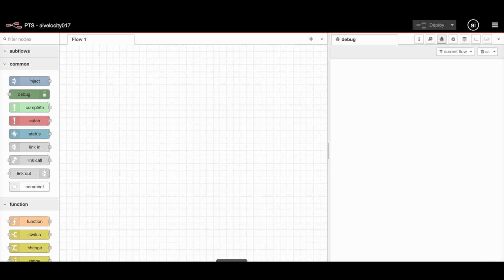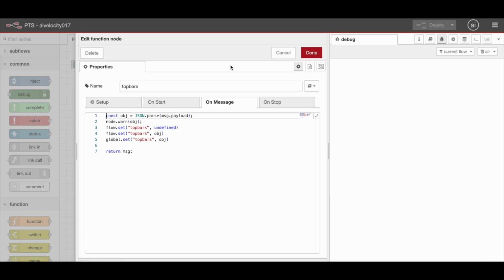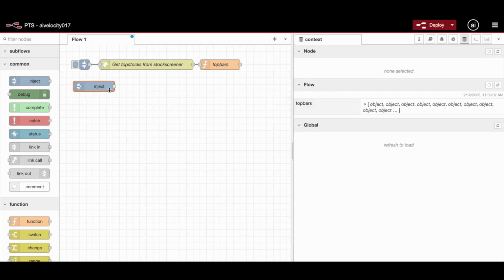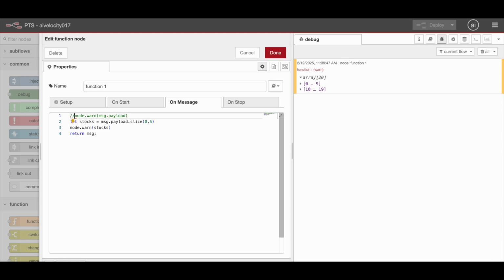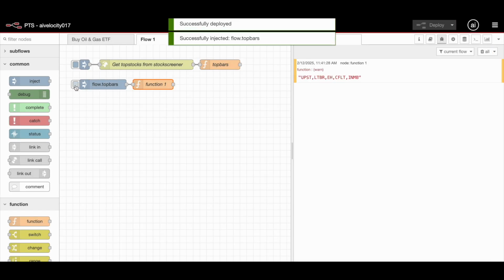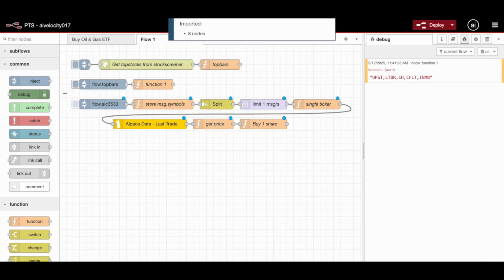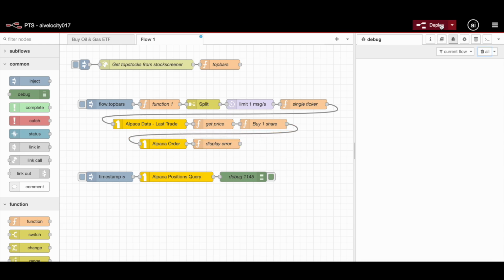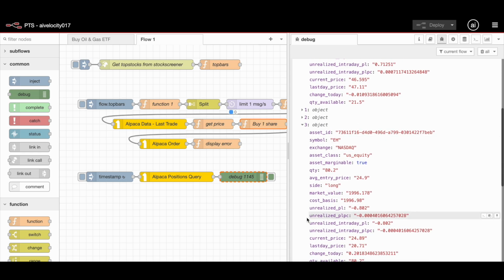2 8 Lecture 16 Buy Top Stocks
This lesson shows how to access the MachineTrader Data Center to get a list of the top performing stocks updated every 5 minutes throughout the trading day